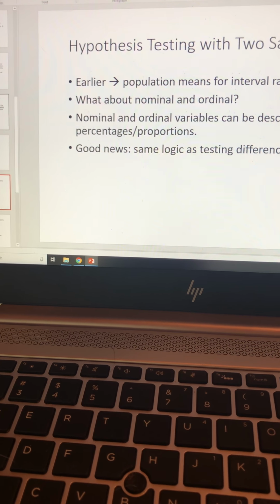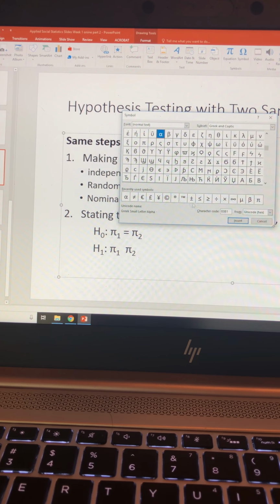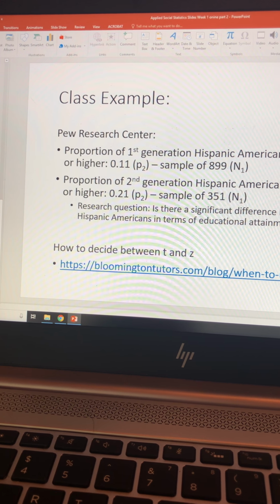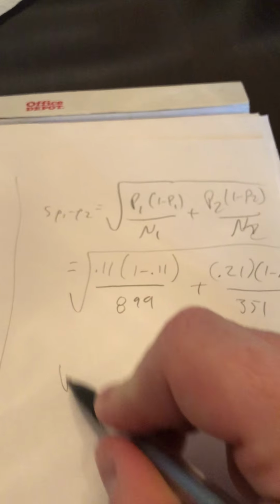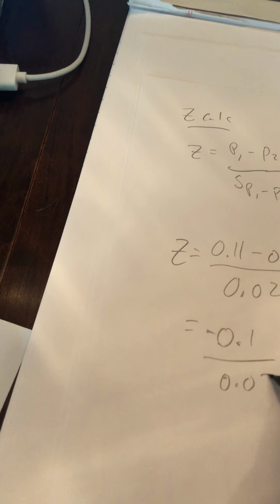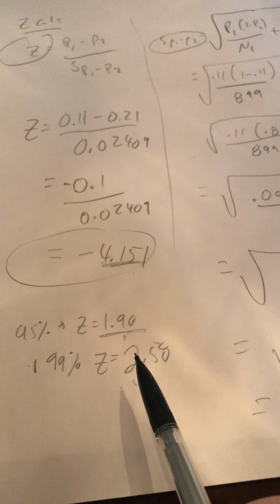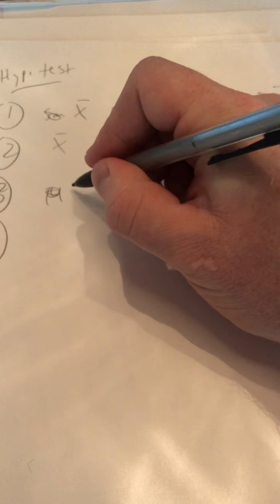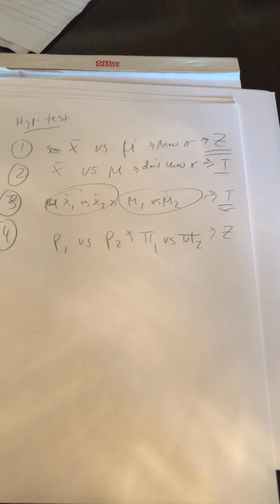Hypothesis testing 7